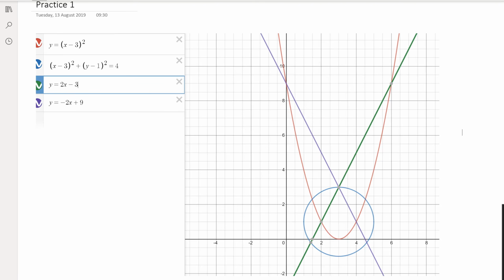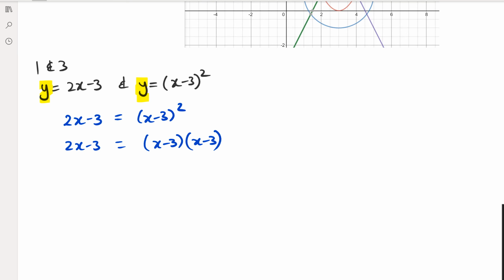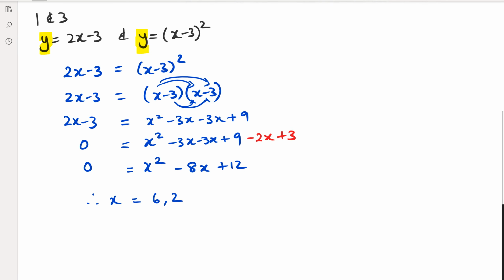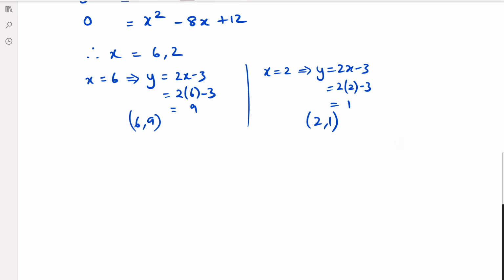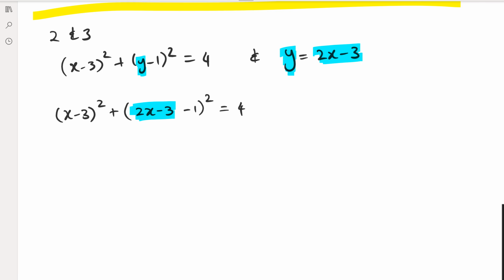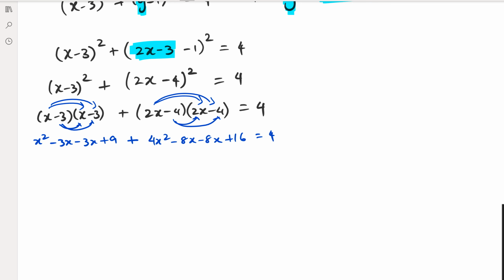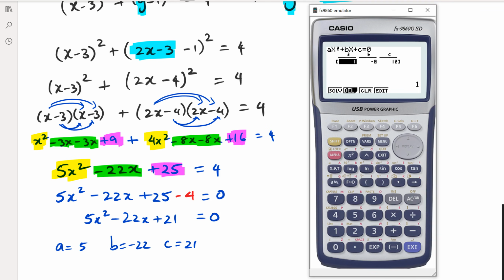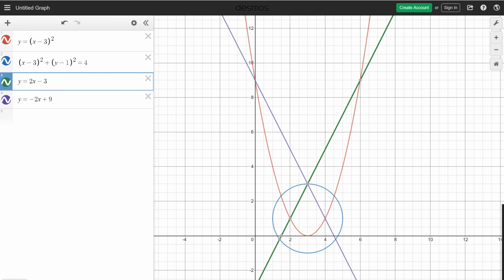Finding Intersection Points Between Straight Line & Parabola | Circle